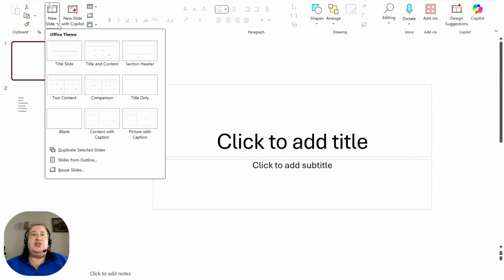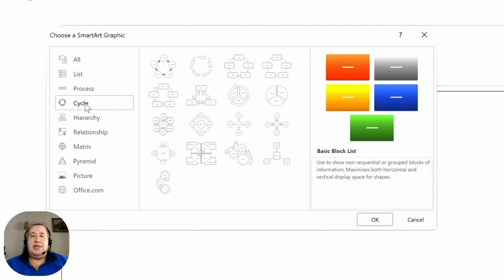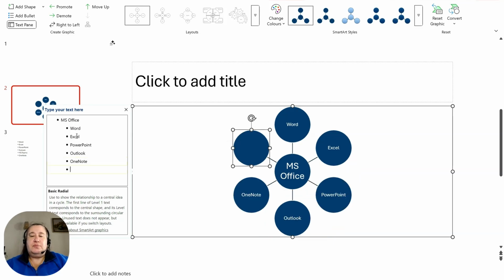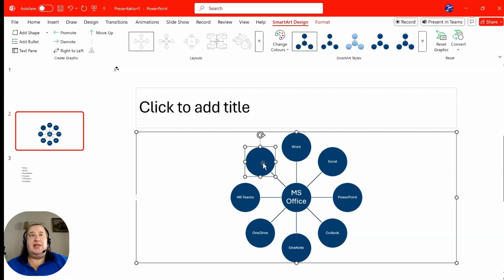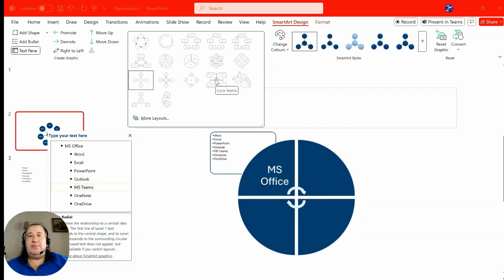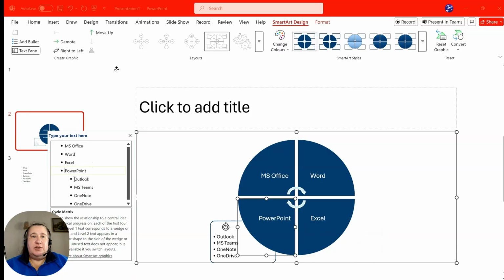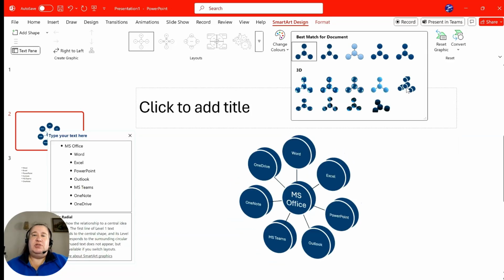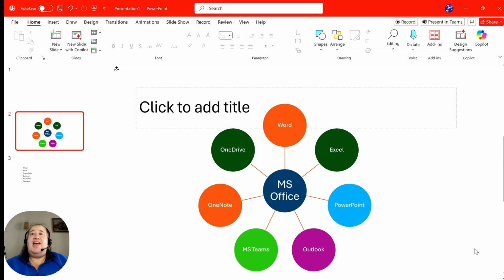Stop Struggling with PowerPoint Charts – Use SmartArt Instead!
Struggling to create complex charts in PowerPoint? Discover how SmartArt can save you time and effort! In this tutorial, I'll show you how to use PowerPoint's built-in SmartArt feature to create professional-looking diagrams and charts in minutes.

What You'll Learn:
- What SmartArt is and how it works
- How to browse and select from different SmartArt layouts
- Step-by-step customisation of your chosen chart
- Adding and removing elements easily
- Changing colours and styles to match your presentation
- Reordering and adjusting your SmartArt graphics
- Switching between different layouts without starting over

SmartArt has been part of PowerPoint for years, but many people don't realise how powerful and time-saving it can be. Whether you need cycle diagrams, process flows, hierarchies, or relationship charts, SmartArt provides ready-made templates that automatically resize and adjust as you add your content.

Timestamps
00:00 Stop Struggling with PowerPoint Charts – Use SmartArt Instead!
00:23 Welcome Intro
00:31 Introduction to SmartArt
01:14 Exploring SmartArt Options
02:00 Customizing Your SmartArt
03:15 Advanced SmartArt Adjustments
05:46 Final Touches and Tips
06:54 Like and Subscribe

Perfect for beginners and intermediate PowerPoint users who want to create eye-catching visuals without the hassle. Remember, whilst SmartArt is quick and convenient, it does have some limitations – but it's an excellent starting point for most presentation needs!

Michelle - Computer Coach
Tips and tricks for your everyday software to make life that little bit easier.